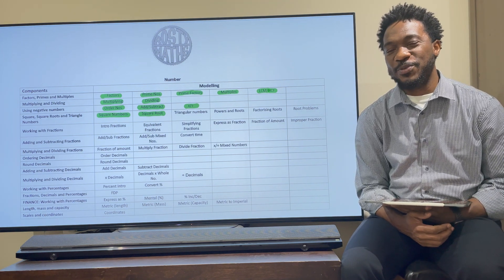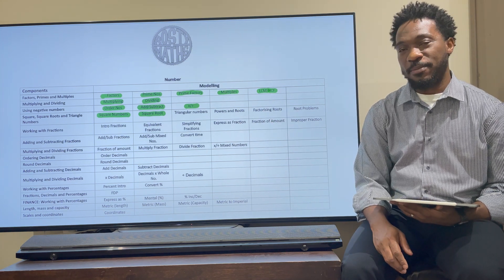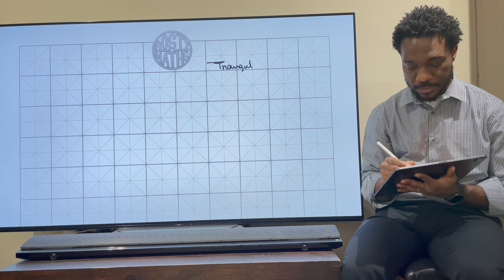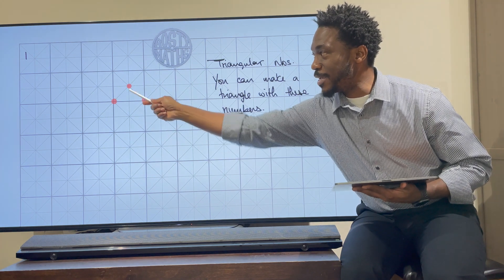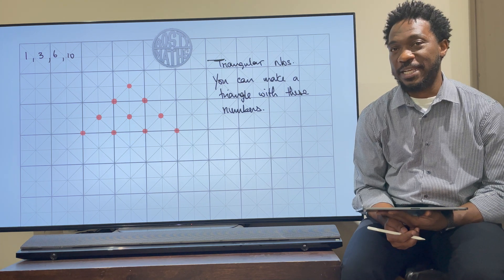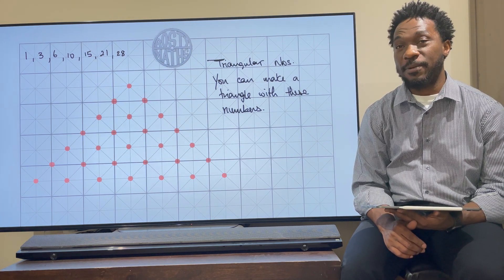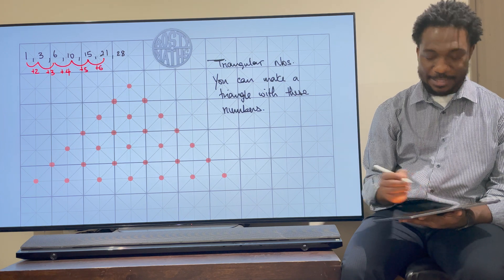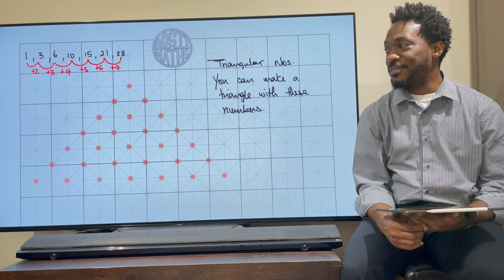Learn how to find triangular numbers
Do you know what triangular number are? Have you ever heard of triangular numbers. Watch this video to see what they are, how to find them and the pattern you will need to identify them.